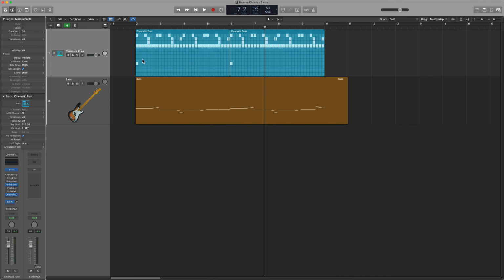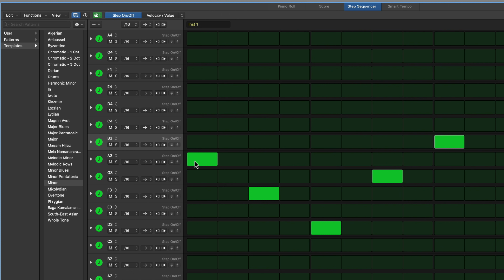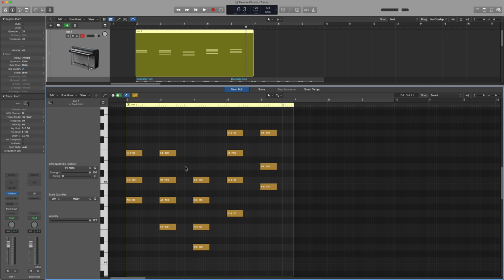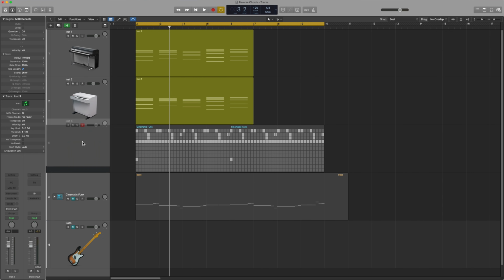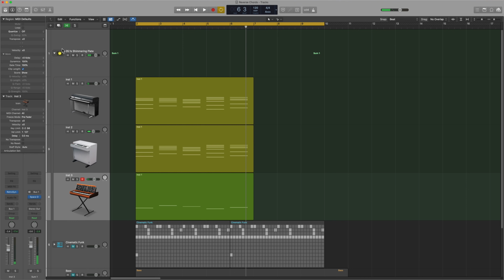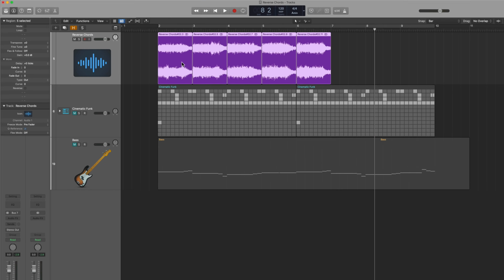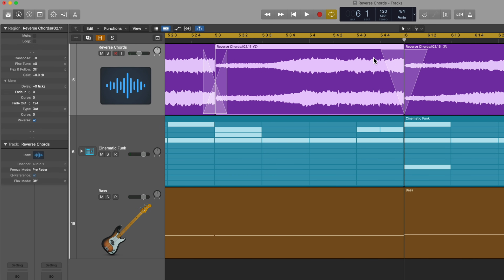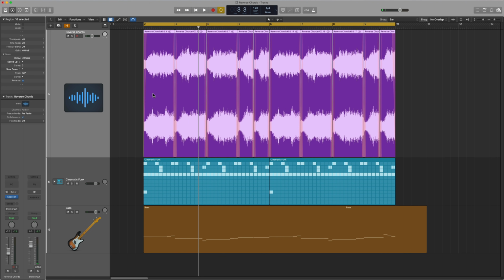Logic Pro - Reversed Chords Effect (Sound Design Tutorial)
In this video I demonstrate a cool, but simple, reversed chords effect I like to use to make layered chord progressions a bit more original sounding, and give them a bit more 'flavor' than just using stock sounds as is.

0:00 Introduction
1:21 Building the Chords
3:38 Reinforcing the Bass
4:46 Layering Instruments
6:01 Summing Stack and Reverb
7:07 Print to Audio Track
8:28 Cutting and Reversing Chord Samples
9:12 Crossfading Chords
10:47 Playback Speed Fades
12:03 Joining Regions and Wrap Up